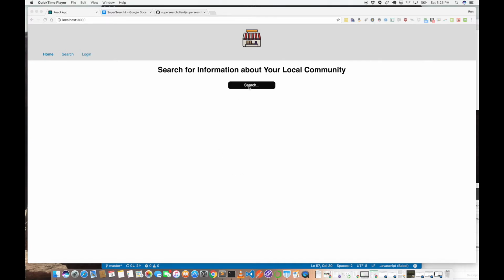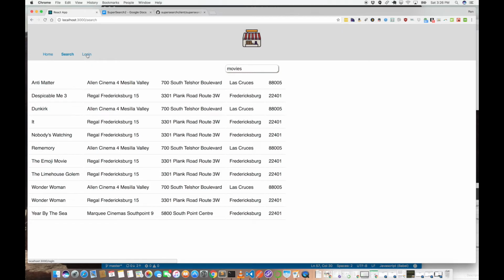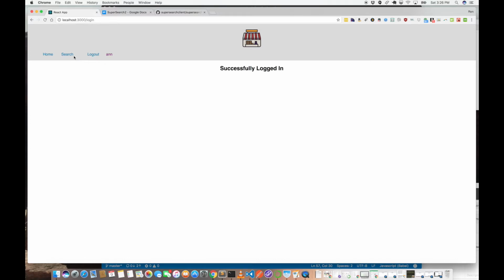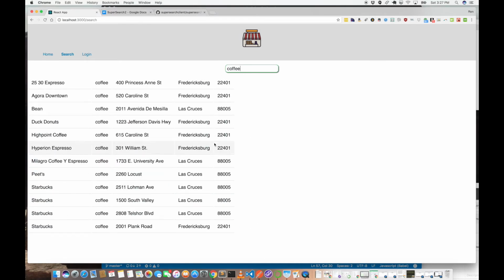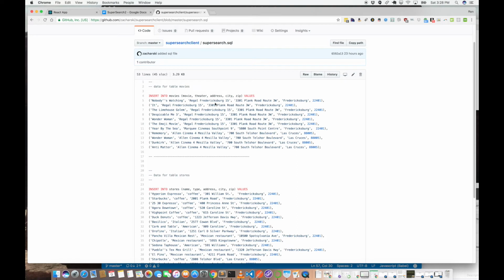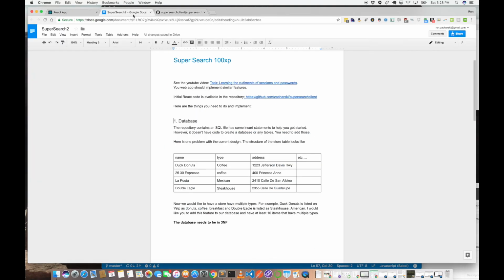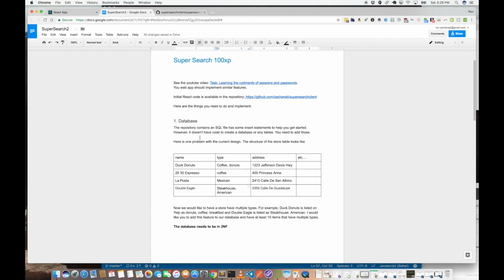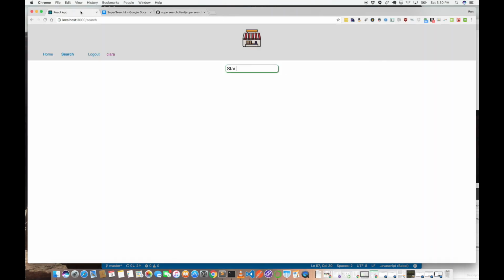React Super Search